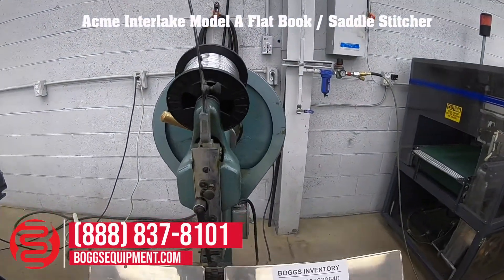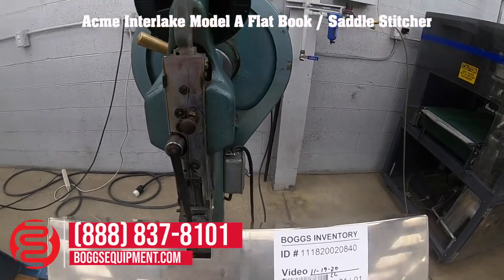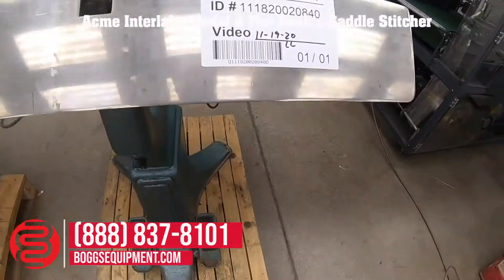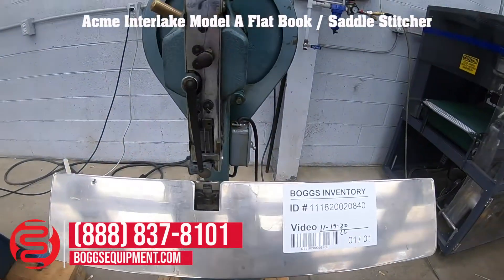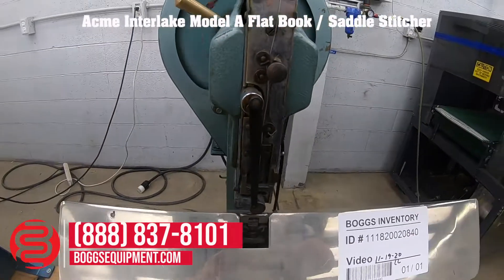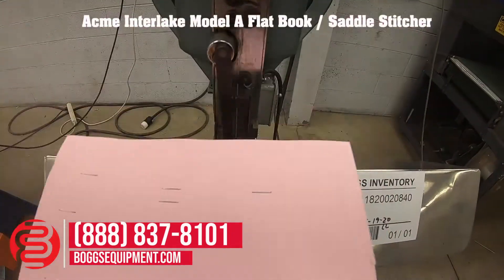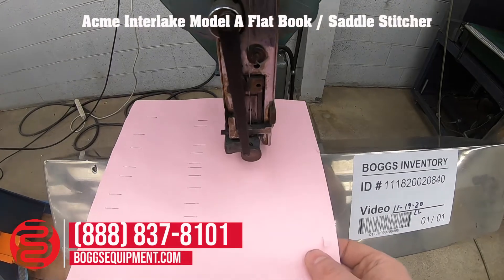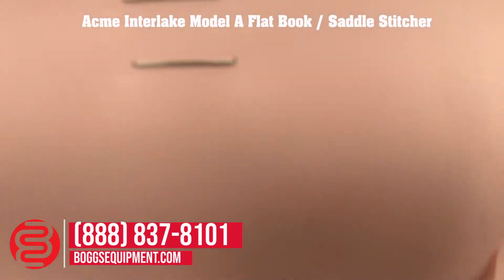Acme Interlake Model A Flat Book / Saddle Stitcher